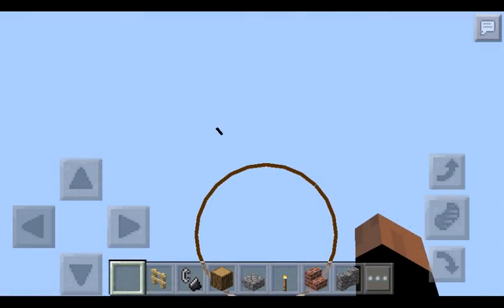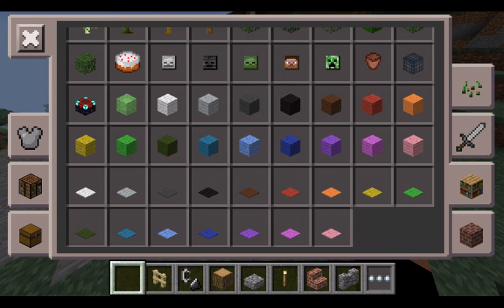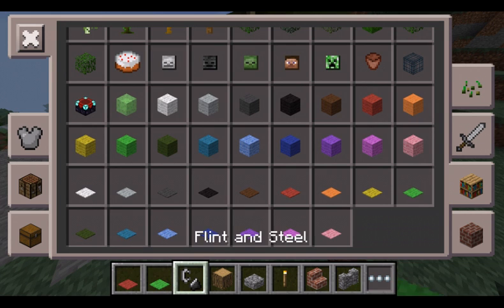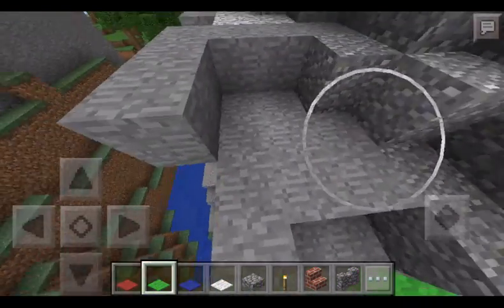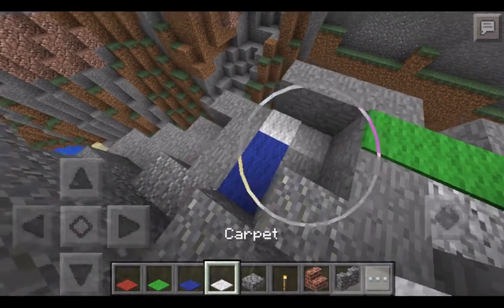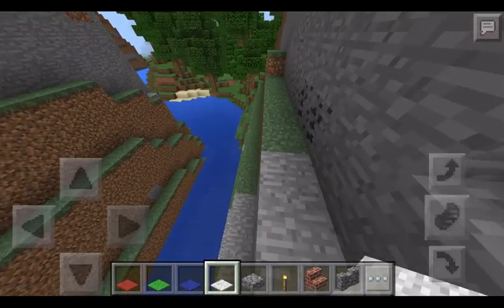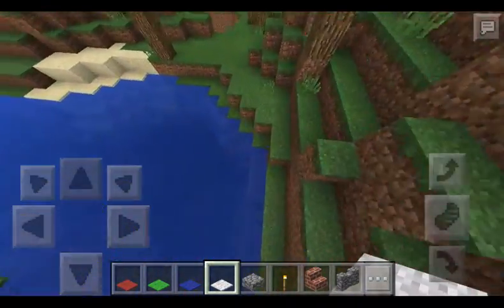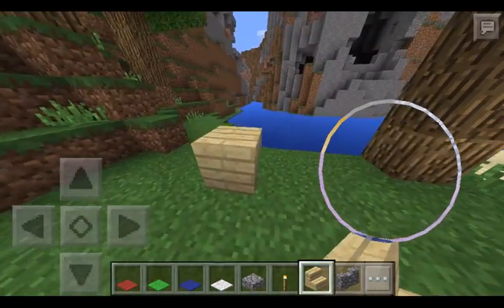How to build Ep2 BEDS AND LOTS MORE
Hay guys let get started today I build a lot of things I do beds I do random builds